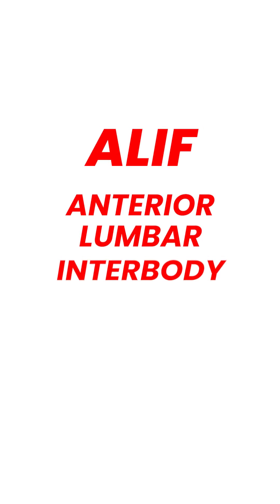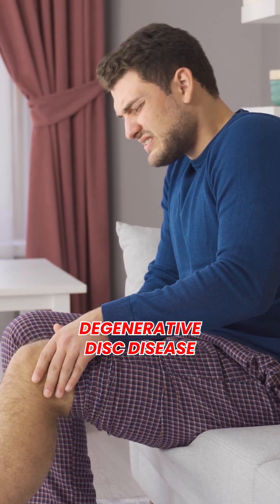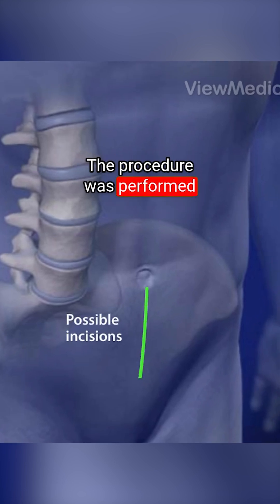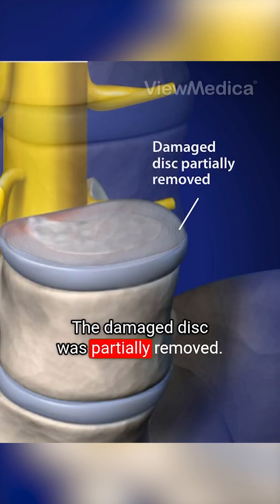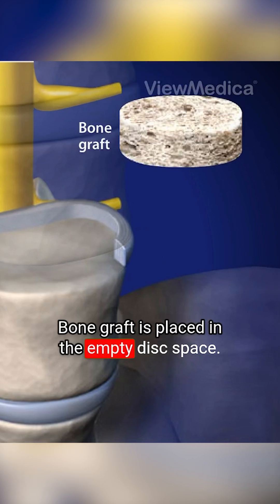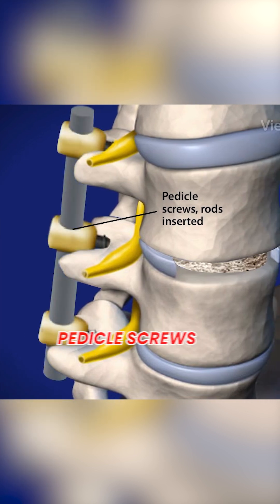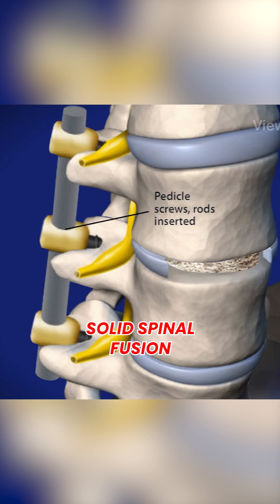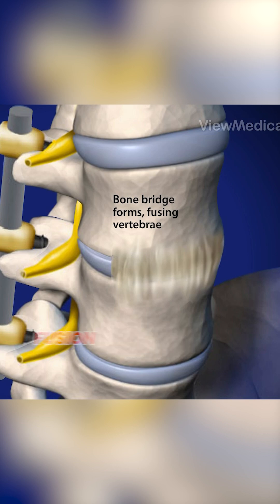The Secret Behind ALIF Spine Surgery Explained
What is an ALIF and how do we ensure a successful fusion?

An Anterior Lumbar Interbody Fusion (ALIF) treats back and leg pain by removing a damaged disc and inserting a bone graft.
This relieves nerve pressure. We often use pedicle screws for rigid support, which maximizes the chance of a solid, permanent fusion.

To learn more about advanced spine fusion techniques, visit our